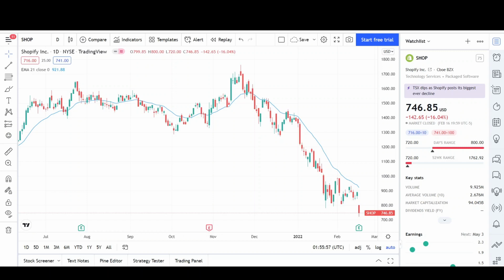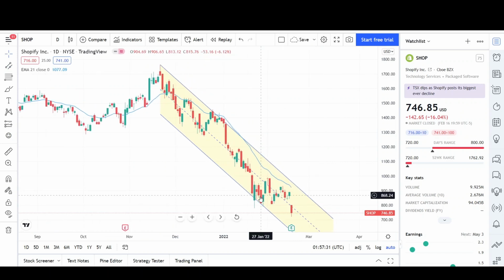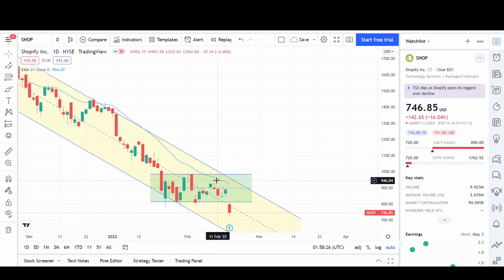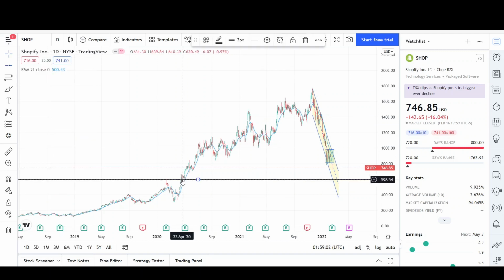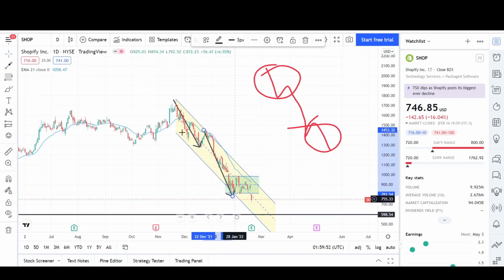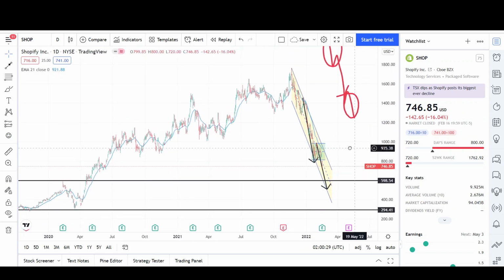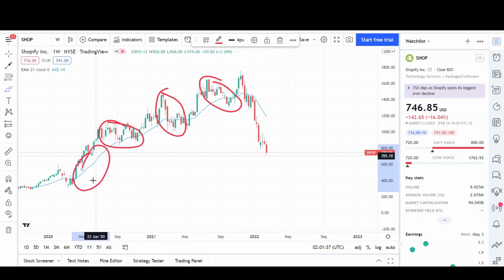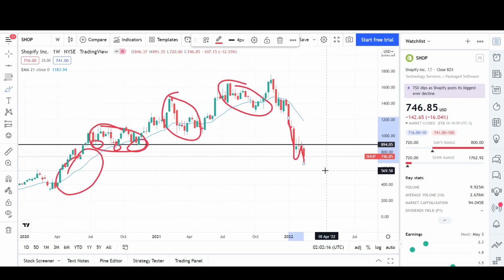SHOPIFY STOCK (SHOP) CRASH | Price Predictions Using Technical Analysis.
Hello YouTube❗,

This is my 245th video on the channel. I will be doing a Technical Analysis breakdown on Shopify.